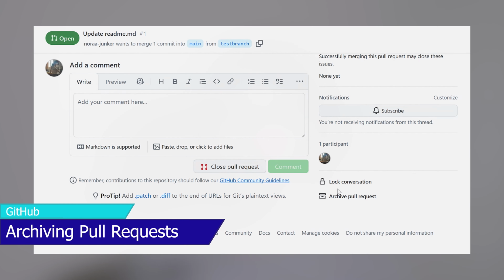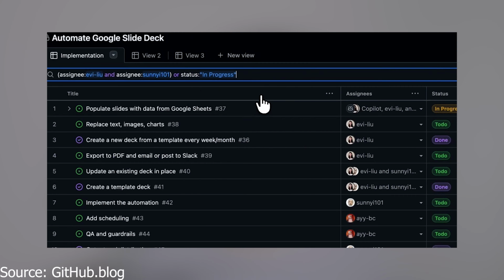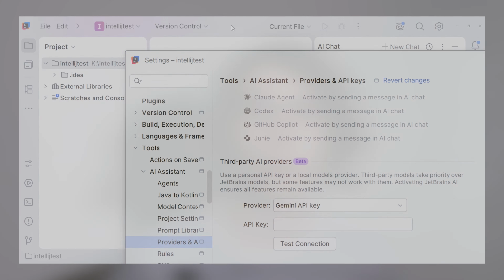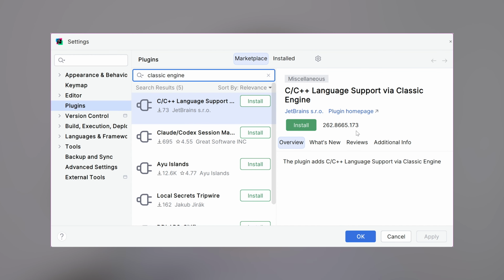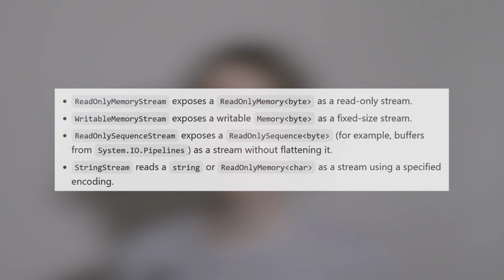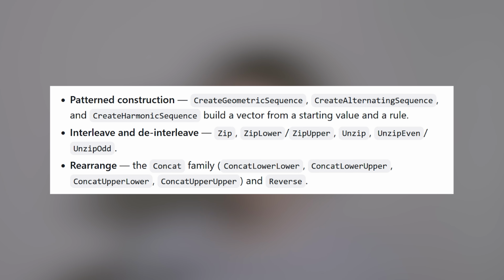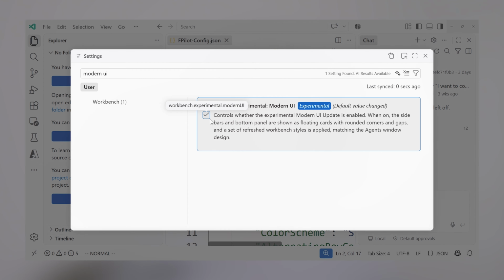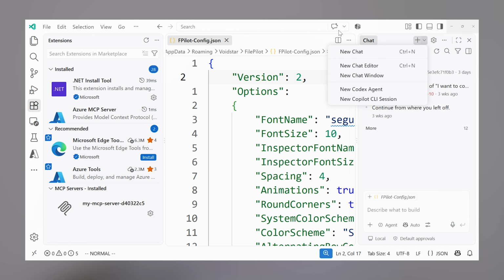JetBrains release 2026.2, .NET 11 Preview 6, VS Code 1.129 and more... - Developer News 29/2026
In this video we look at various topics and new releases from the last week.

00:00 Intro
00:17 GitHub
00:45 JetBrains
01:56 Dotnet
03:07 Visual Studio Code

Links

• WebStorm 2026.2: TypeScript 7 Support, GitHub Copilot Integration, Agent Skills, and More
.NET
• .NET 11 Preview 6 is now available!